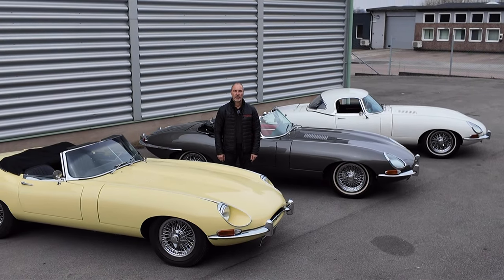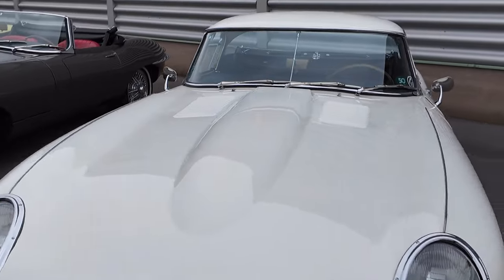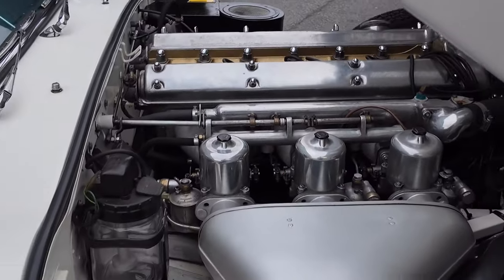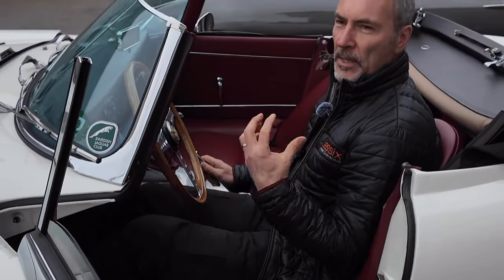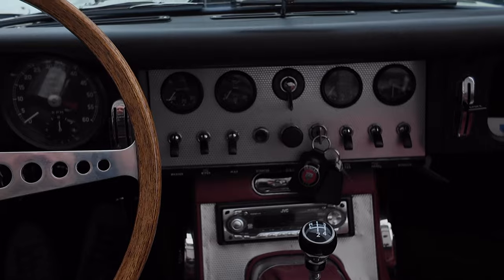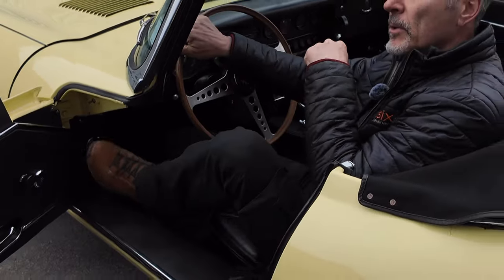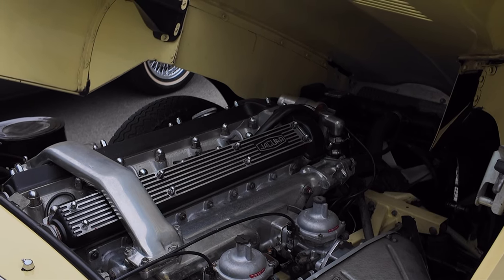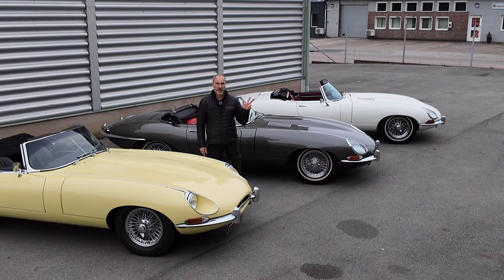What Jaguar E-Type is correct for you? Comparison!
for more information on the cars in the video.  Today we compared the different jaguar e type series one models. And we tried to help you figure out which one suits you the best.

The Jaguar E-Type, a British sports car manufactured from 1961 to 1975, is an automotive icon celebrated for its timeless design and outstanding performance. Revered for its aerodynamic elegance, powerful engines, and cutting-edge features such as independent suspension and disc brakes, the E-Type quickly became a symbol of automotive excellence. Often hailed as one of the most beautiful cars ever made, the E-Type legacy endures as a testament to Jaguar's commitment to blending style and performance in a truly iconic package. The Series 1.5 Jaguar E-Type, produced in 1968, represents a transitional phase in the iconic sports car's evolution. A blend between the series 1 and series 2, in some ways offering the best of both worlds.

Interior: The Jaguar E-Type's interior presents a simple, clean, and elegant black leather design. While the seats have been reupholstered at some point, they today exhibit a nice worn in aesthetic. As a Series 1.5 E-Type, it combines the timeless exterior of early models with a more comfortable and accommodating interior. The adjustable backrest, a feature not seen in earlier models, adds to the comfort. Being a convertible, it offers easier entry and exit, making it a more accommodating choice, especially for taller individuals. Additionally, the car is equipped with seatbelts for added safety. Other interior details such as gauges, dashboard, and buttons are in good condition.

Exterior: Finished in the classic Primrose Yellow, the exterior of this 1968 Jaguar Series 1.5 E-Type showcases a timeless appeal. The paint is in good condition, suitable for a nice driver's car. Chrome parts have been restored and are in excellent shape. Notably, the Series 1.5 exterior retains the side markers and taillights from earlier Series 1 cars but features unique headlights exclusive to this model year.

Engine and Mechanics: The car's mechanics are in excellent condition, delivering a satisfying driving experience. The steering feels responsive, and the 4.2-liter straight-six engine produces a beautiful exhaust note. With enough power to keep up with modern traffic, the engine and gearbox contribute to the overall enjoyable performance of this classic Jaguar. It has today correct engine block according to the chassi plate.  2024-01 The car received a new clutch and bearing. Also some new bushings and joints in the front end. Carburettors had a rebuild and the car now runs perfect.

History and Documentation: Originally sold in the USA, this Jaguar E-Type made its way to Sweden in 1969. Throughout its journey, caring owners have meticulously documented the car's history, with impressive records including MOT papers dating back to the '70s and numerous old service records. The current owner, having had the car for twenty years, has embarked on extensive journeys, including a trip back to the car's home in the UK.
In 1961, the first Jaguar E-type Series 1 saw daylight, and it was an instant success. I am sure one reason for that success was the incredible performance in relation to a relatively low price. The designer, Malcolm Sayer, had created something completely different from anything that had been built in the U.K. before – nothing short of a masterpiece.

Exterior: Personally, I think this car looks so cool with the original hardtop on. The Jaguar E-type series 1 hardtop is light and easy to fit and remove. Please note that this the factory original hardtop supplied with the car. The black canvas soft-top is in excellent condition. There is no corrosion to be seen, and the car is as white and clean underneath as it is on top. Well-adjusted ride height and still very comfortable on the road. A luggage rack may come in handy when the small trunk is full.

Interior: The Jaguar E-type OTS series 1 for sale here has a wonderful burgundy leather interior in excellent condition. These early E-types featured stylish brushed aluminum panels and numerous flip switches. You will also find a modern sound system and some speakers for this. All the instruments are in working order. The safety features include mirrors on both sides and seatbelts in red with leaping cats on the buckle.

Engine: This Jaguar E-type starts easily and is just fantastic to drive. The original gearbox is easy to operate. This car underwent an extensive restoration that was completed in 2013. During this restoration, all wearing parts such as joints, bushings, gaskets, rubbers etc., were replaced.